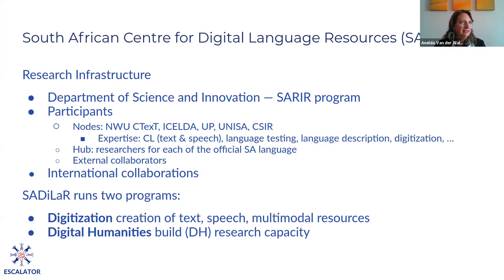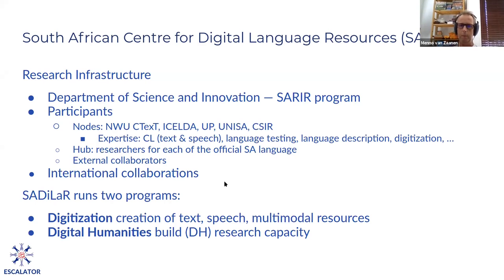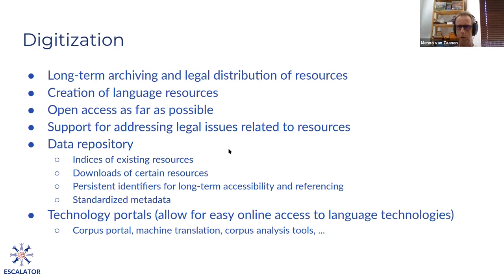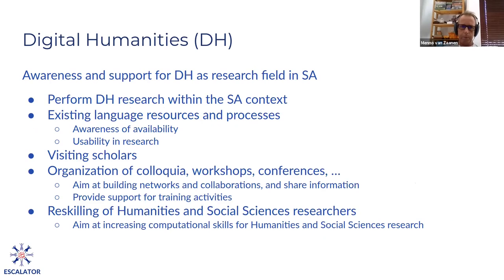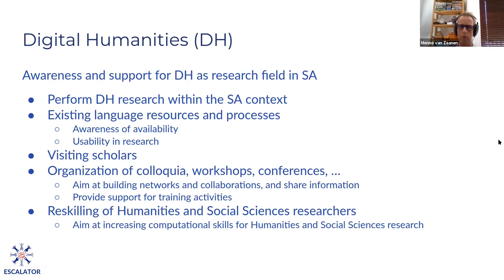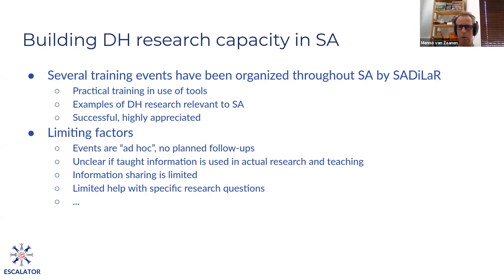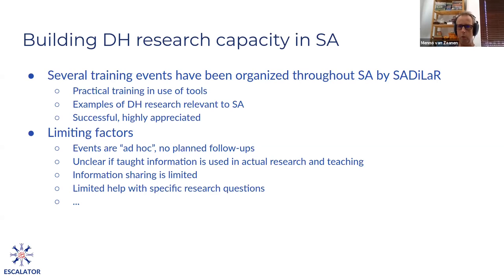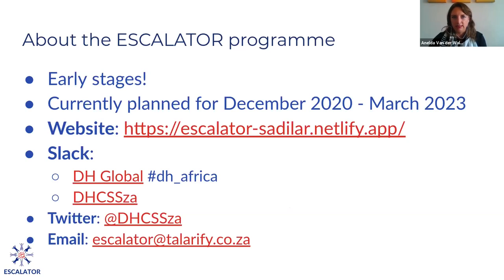Mentorship Indaba April 2021: Intro to SADiLaR and ESCALATOR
Presenters: Prof Menno van Zaanen (SADiLaR) and Anelda van der Walt (Talarify/ESCALATOR)

The presentation offered a brief introduction of SADiLaR and the new ESCALATOR programme.

This presentation was part of the Computational Research and Open Science Community Mentorship Indaba organised by ESCALATOR on 15 April 2021. Other videos from the event are available

The Mentorship Indaba included presentations by eight existing mentorship programmes focusing on five core topics:
 - Programme content/mentee projects
 - Pairing mentors/mentees
 - Mentor recruitment/reward/support
 - Measuring impact
 - Post programme support